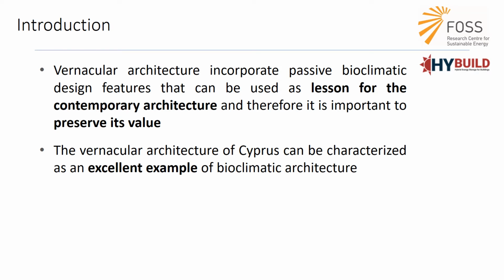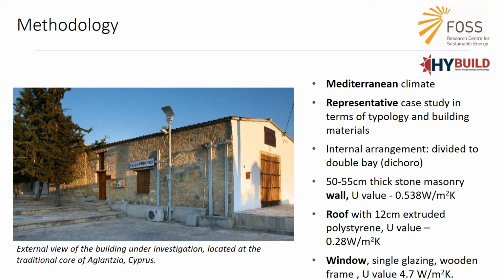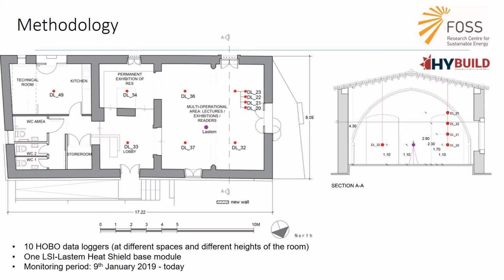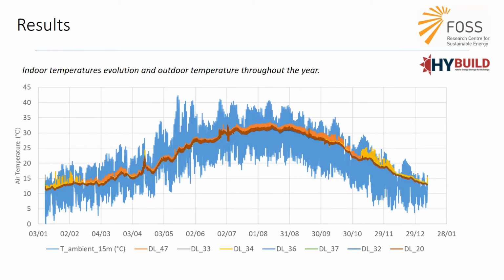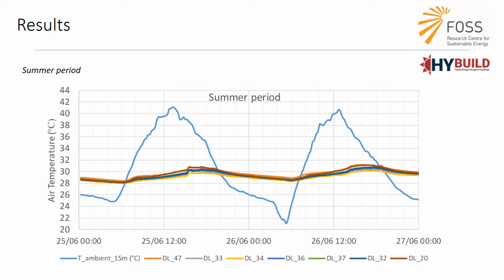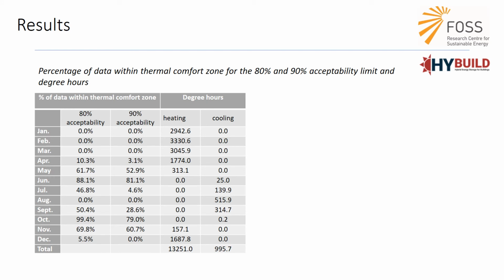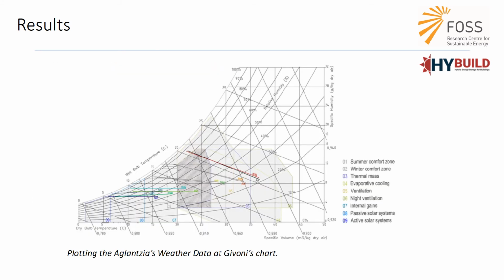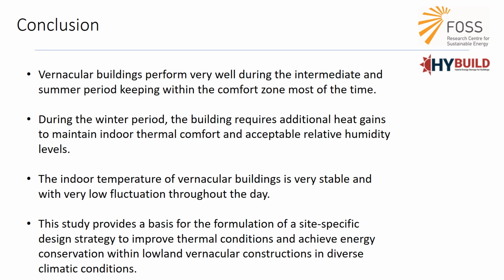SB 10 Evaluation of Thermal Comfort and Energy Performance of a Case Study 1331 Heracleous c